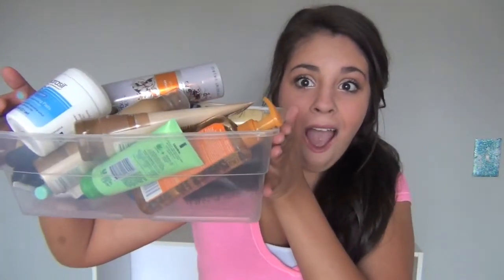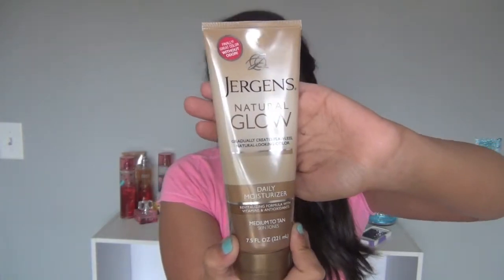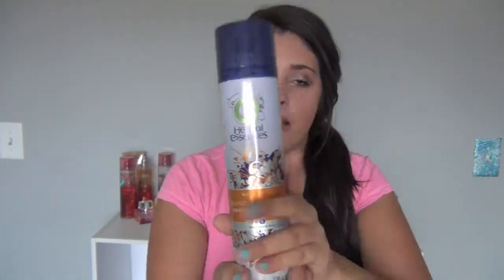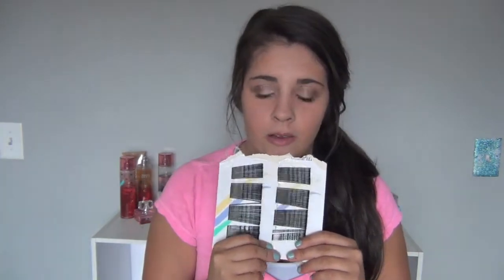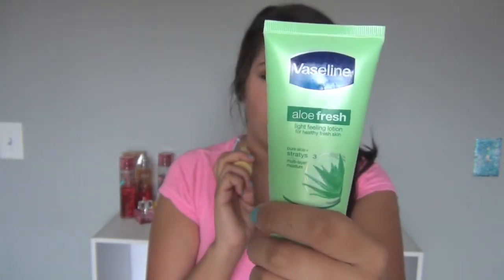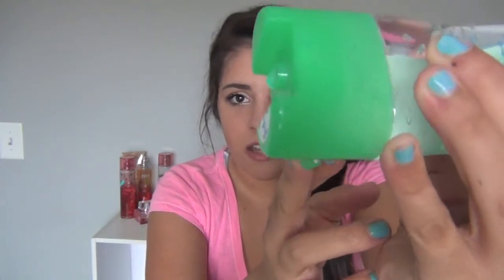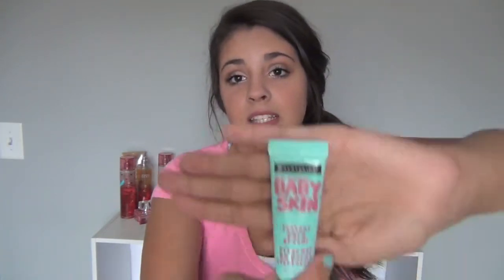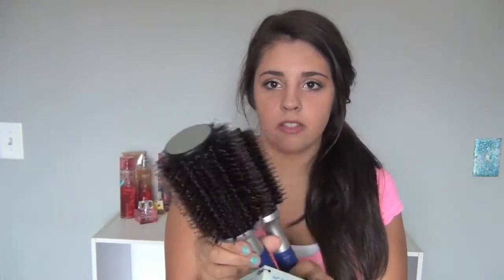Convience store bucket haul?!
I'm sorry i look a hot mess, but we all have those days right?! lol :)
Xoxo!